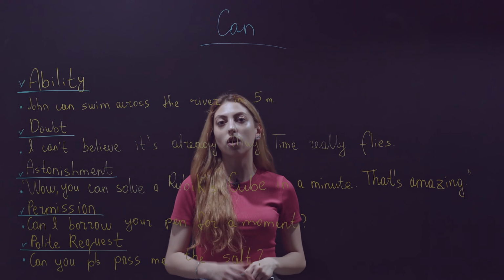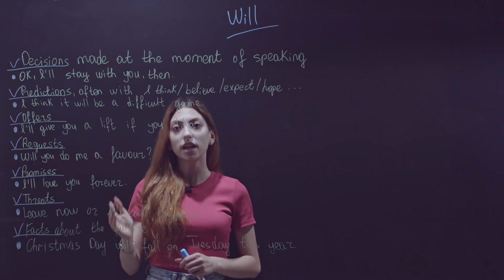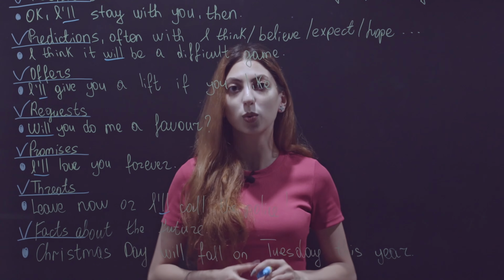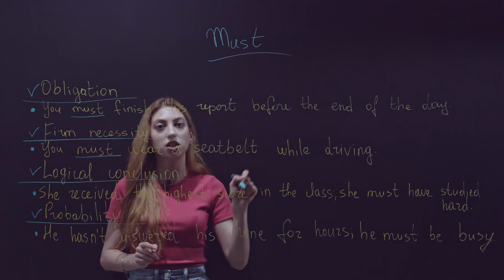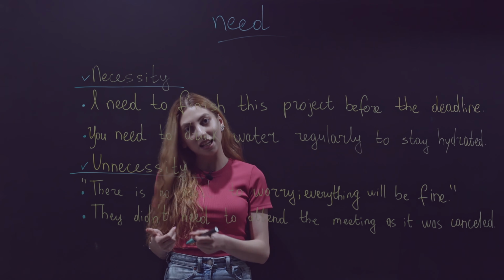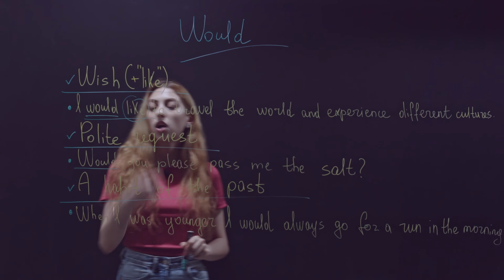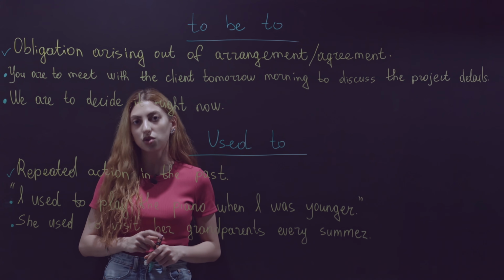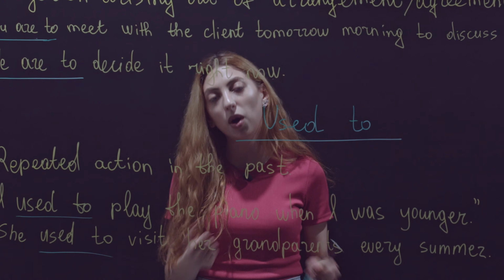Lesson 5. Modal Verbs - English With Nana | Picsart Academy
Շարունակելով անգլերենի քերականությունն ուսումնասիրելու ճանապարհորդությունը՝ այսօր կանդրադառնանք Modal Verb-երին, տեսակներին և կսովորենք դրանց կիրառման կանոններն ու բացառությունները։

Այս դասերի միջոցով մենք նպատակ ունենք զարգացնել գրավոր և բանավոր հաղորդակցման հմտությունները անգլերենով՝ ուսումնասիրելով նոր բառեր և արտահայտություններ:

📚 Anything Tech, Everything Educational!

Picsart Academy focuses on engineering training programs for all levels of engineers by providing attractive and world-class learning opportunities for the most qualified talents, in the areas such as Artificial Intelligence, Data Science, Data Engineering, Mobile App Development, Backend and Frontend Web Development, Deep Engineering, and Computer Science in general.